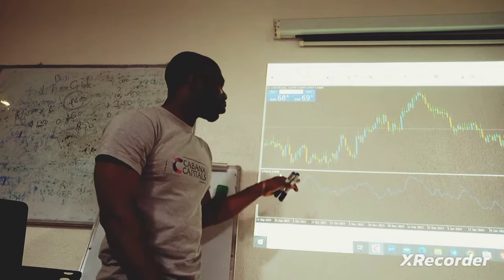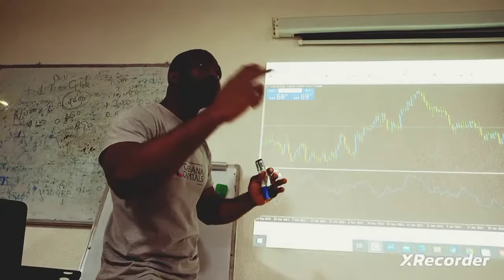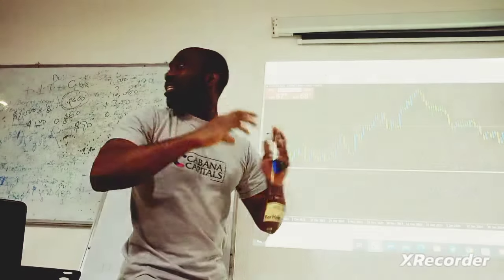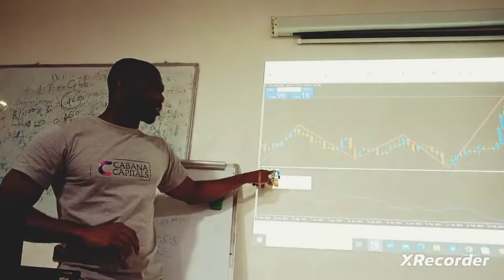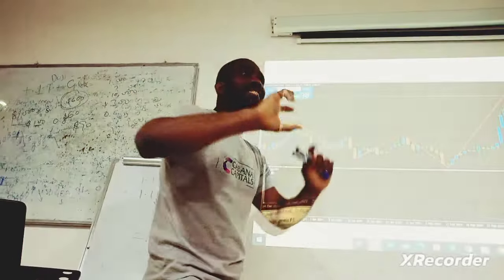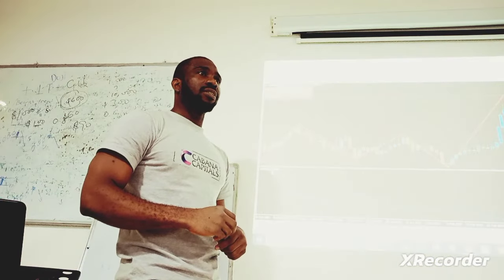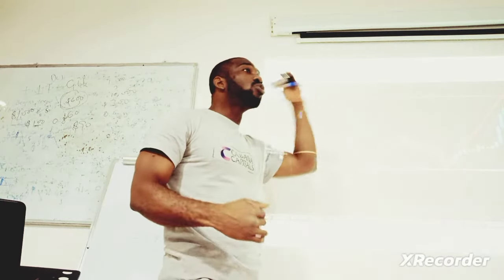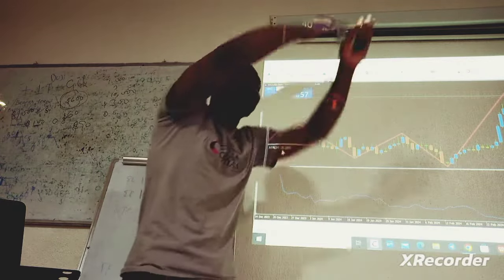How to measure market Volatility using ATR